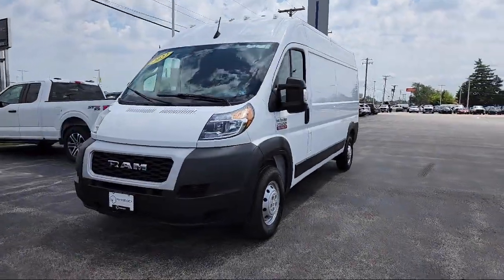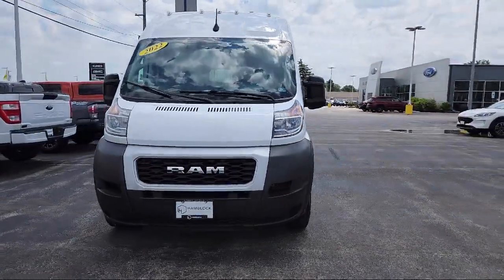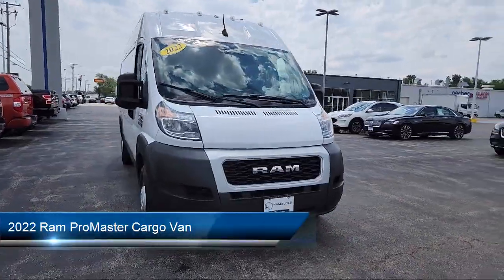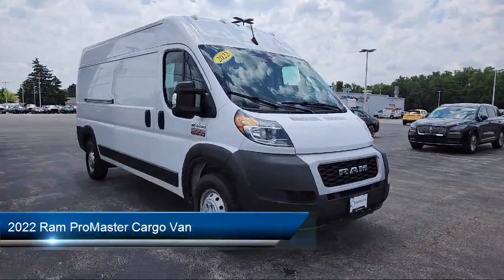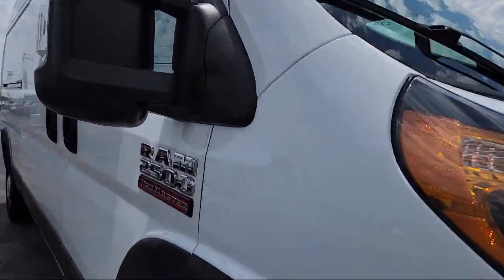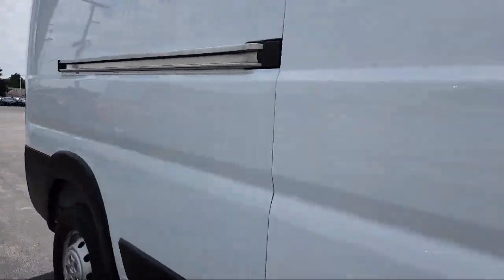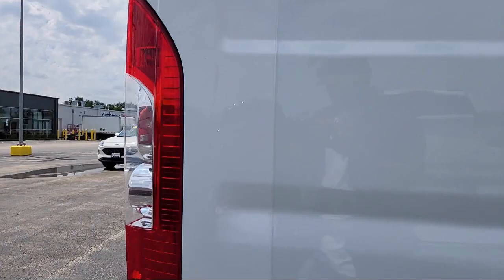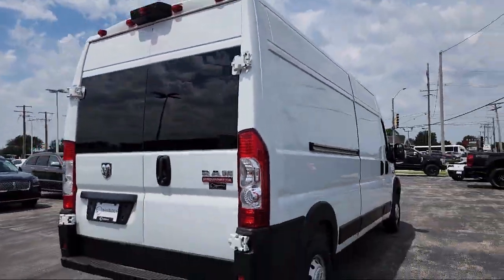2022 Ram ProMaster Cargo Van 159 High Roof Cargo Belvidere Rockford Elgin Dekalb Harvard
2022 Ram ProMaster Cargo Van 159 High Roof Cargo Stock Number: P131713 Vin:3C6LRVDG0NE139509.

Hamblock Ford
1800 N State St